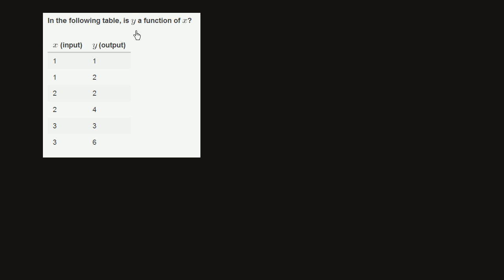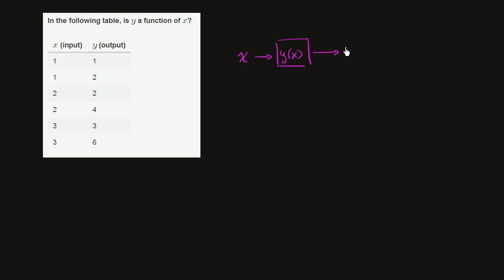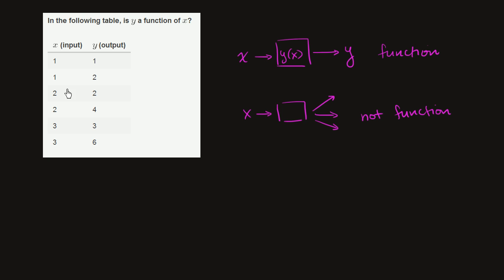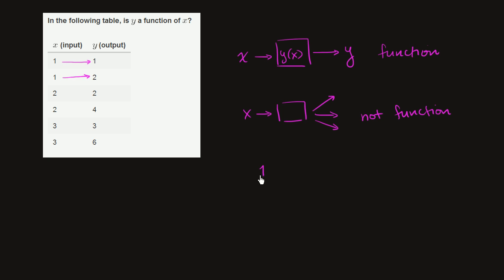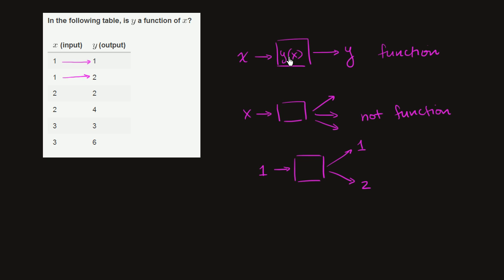Recognizing functions (example 3) | Functions and their graphs | Algebra II | Khan Academy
Courses on Khan Academy are always 100% free. Start practicing—and saving your progress—now